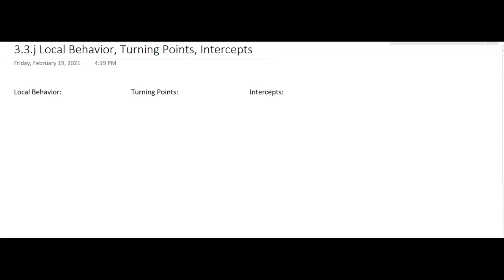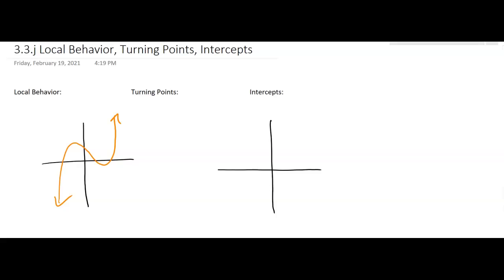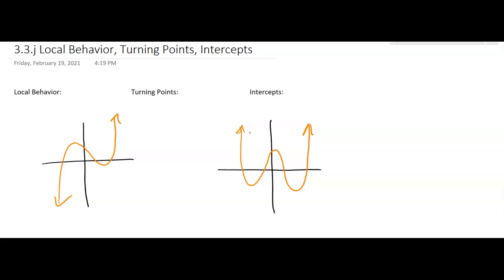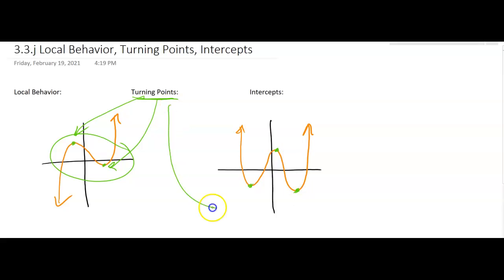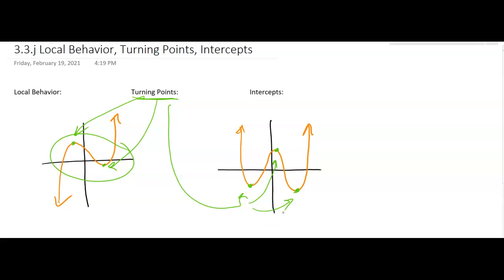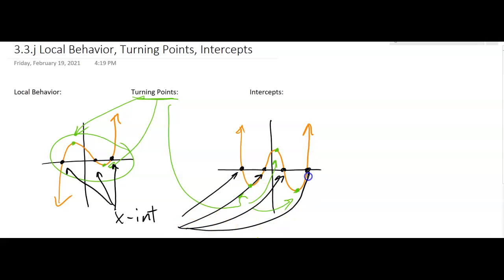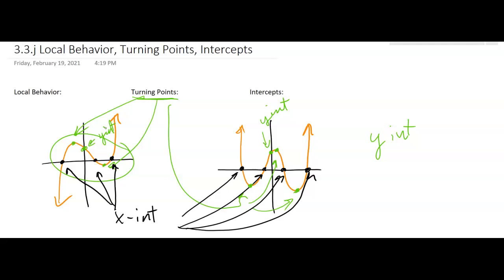3.3.j Local Behavior, Turning Points, Intercepts